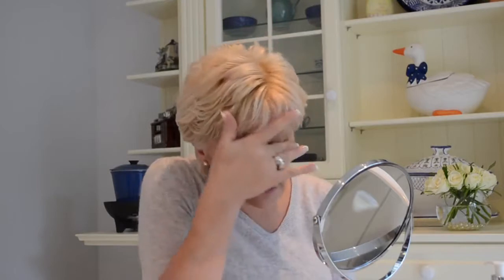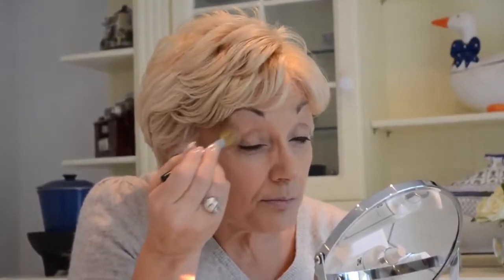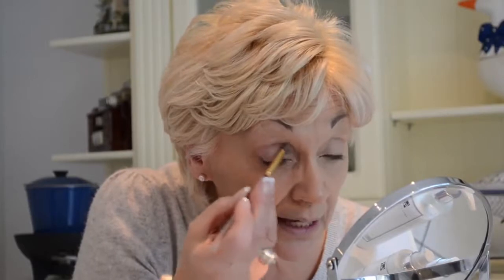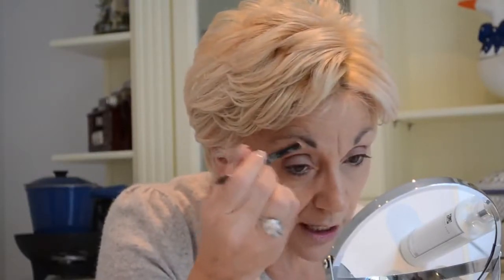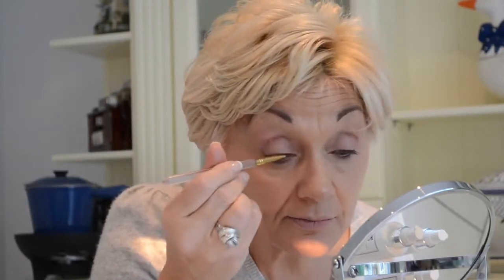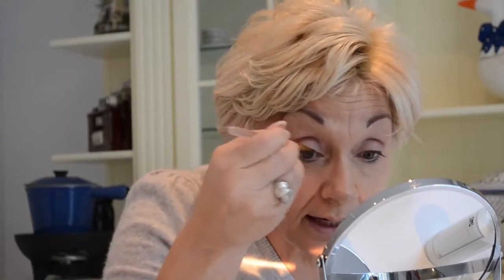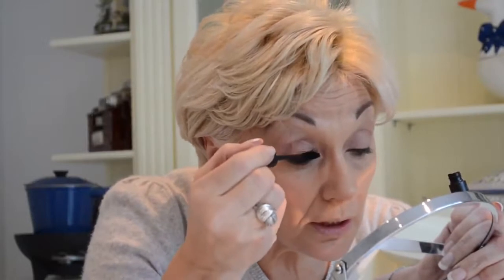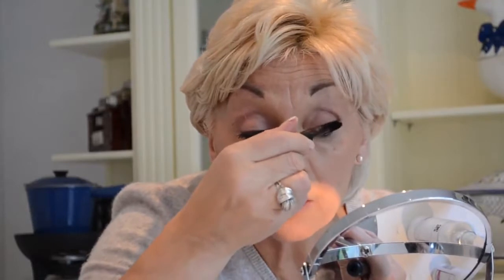Glowing, Natural Look Make up Tutorial for Mature Skin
Flawless, natural and youthful looking make-up tutorial by skincare expert Lorraine Winslade.
Products used:
Maybelline Dream Satin Liquid Foundation 021 Nude
Foundation/dp/B005JCPDVU
Rimmel Soft Kohl Eyeliner Jet Black
Max Factor 2000 Calorie Dramatic Volume Mascara Black